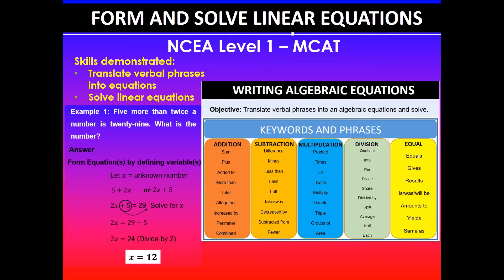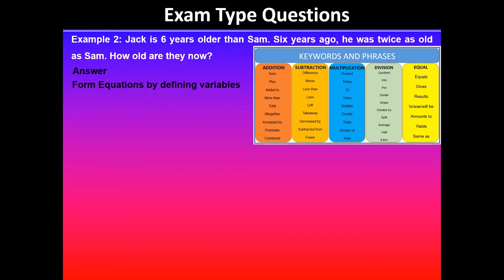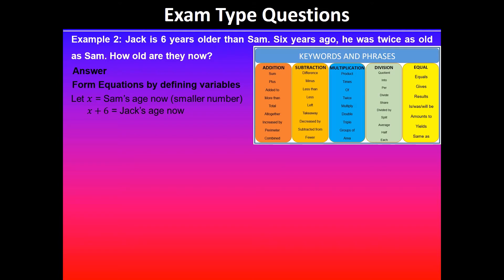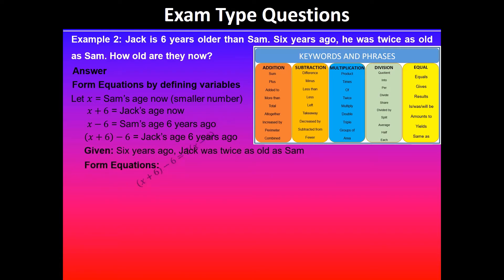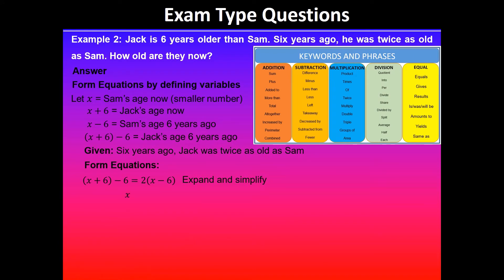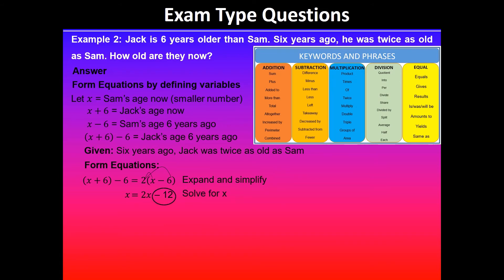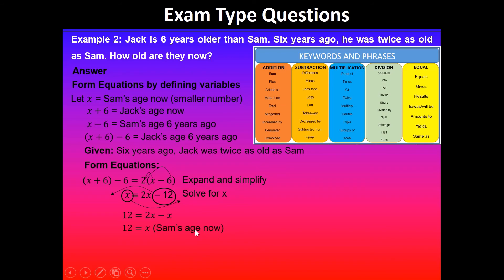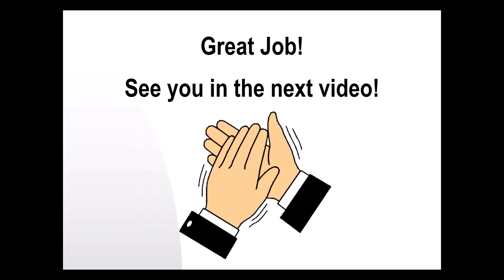Algebra | Exam Type Question | Linear Equation | MCAT | 91027 | NCEA Level 1 Mathematics | Part 2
In this video, I will go over exam type question on forming and solving linear equations. It is important to completely understand what is expected of you when asked to Apply algebraic procedures in solving problems.

Clarification of the achievement standard - AS91027
Small numbers are used in problems to compensate for the lack of calculators, which makes it likely candidates would be able to solve problems using guess-and-check, correct-answer-only and numerical methods. This may provide a limited contribution of evidence towards achievement on one occasion, as these methods do not provide evidence of choosing an appropriate algebraic procedure. However, this is the only strategy available to candidates in solving some exponential problems at curriculum level 6. Answers should be expressed in their simplest algebraic form. Except where the numbers are small, it is expected that answers will be left in fractional form and may contain π.

An understanding of the meaning of mathematical language is expected.
Contexts from other strands of mathematics may be used, e.g. angles of simple geometric shapes, or Pythagoras. Linking graphing and algebra is often required.  Knowledge of aspects of measurement in common geometrical shapes, e.g. triangles, rectangles, will be assumed. For more complex shapes a formula may be given.

To meet the requirement of the standard with respect to solving problems, candidates will not be directed to solve factorised quadratics, factorise, expand, write or solve a linear equation, or simplify an expression involving the collection of like terms. Questions directing a candidate to perform a specific procedure will require an intermediary procedure from the standard in order to answer the question (e.g. solve a quadratic in expanded form will require factorising).  This may then demonstrate relational thinking and hence be awarded an r grade.  It will require both procedures to be at curriculum level 6.

Given a word problem, candidates are required to write equation(s) representing the situation presented and demonstrate consistent use of these in solving a problem.
Candidates will be expected to have a basic understanding of the relationship between a quadratic function and the associated graph.

Evidence for Achievement will often come from problems involving multiple steps, i.e. questions that seek evidence for a higher level of performance. While this is the case for all standards, there is little that can be asked at Achievement level without directing the candidate.